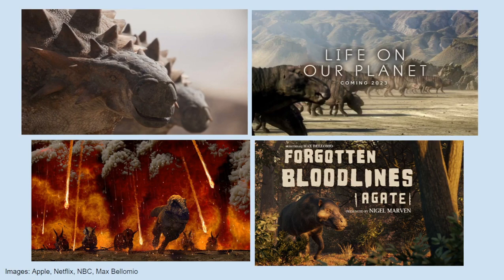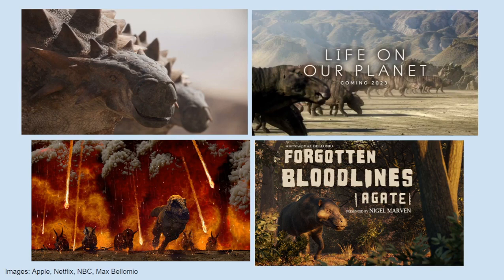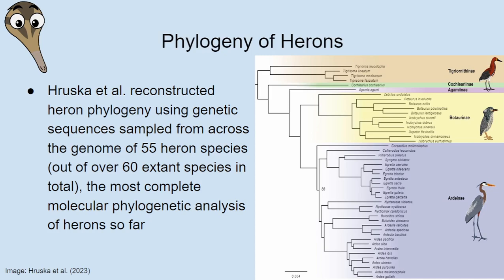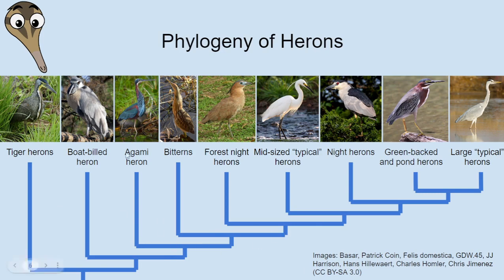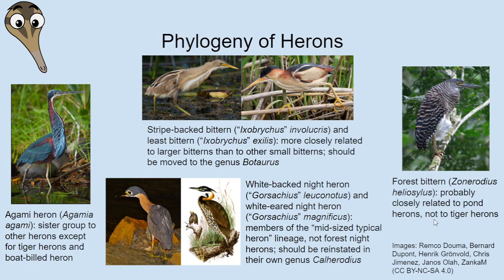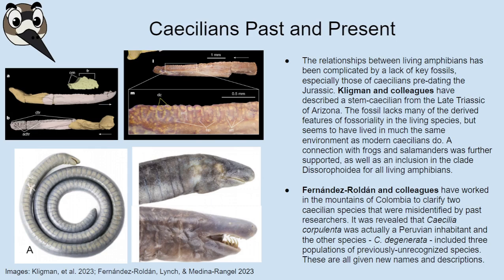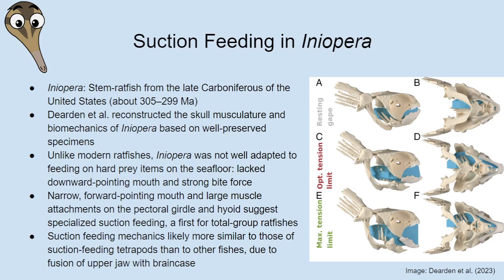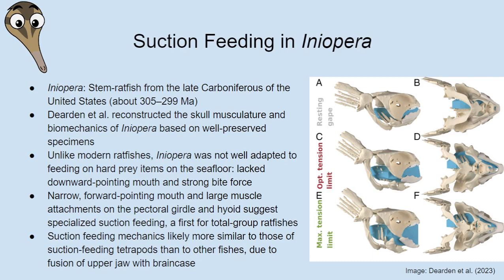Nature News: January 2023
In this news episode, we discuss heron diversity, the evolution of legless amphibians, and a suction-feeding stem-ratfish. Joan also reviews the books The Last Days of the Dinosaurs by Riley Black and Jungle by Patrick Roberts.

Contents
00:00 Intro
44:30 Joan reviews The Last Days of the Dinosaurs and Jungle
01:00:28 Phylogeny of herons
01:27:23 New studies on caecilians
01:51:08 Suction feeding in Iniopera